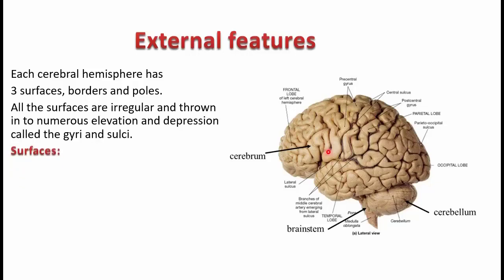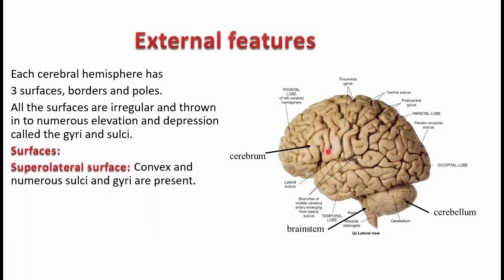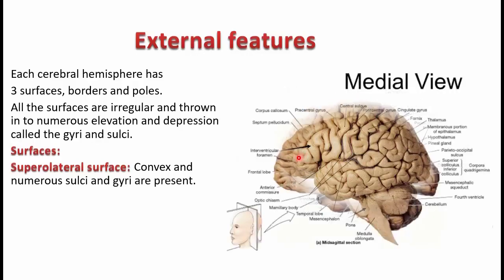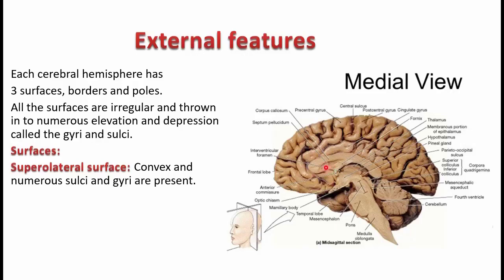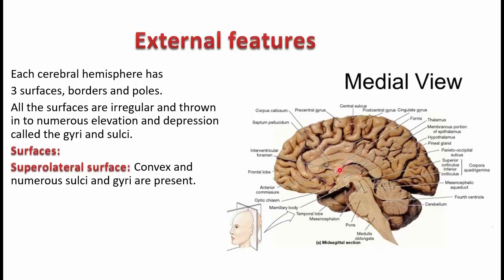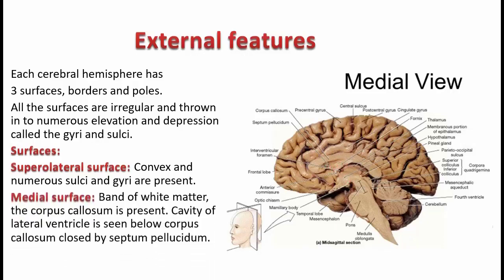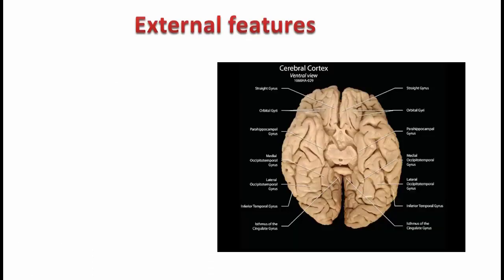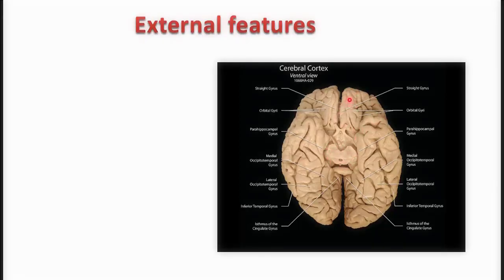Next Medico - Human Anatomy : Cerebrum Lecture - 8